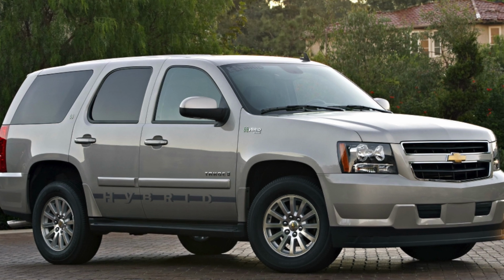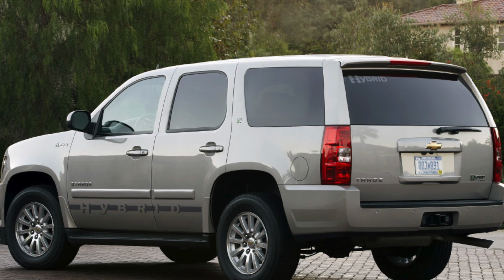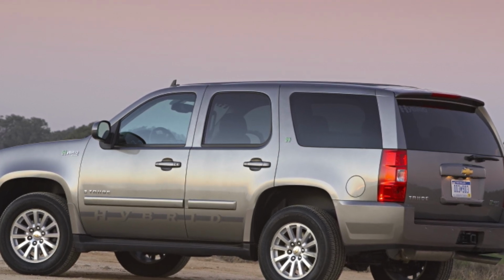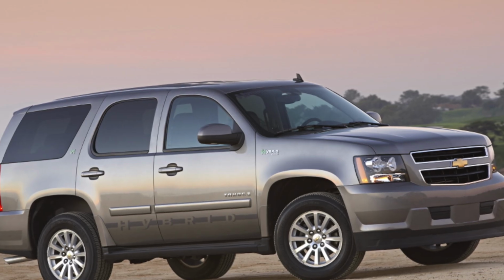Chevrolet Tahoe 3 Problems | Weaknesses of the Used Chevrolet Tahoe III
Should you buy a used Chevrolet Tahoe 3? Pros and cons, maintenance costs and common problems of the chevrolet tahoe 3.

Transmission problems
Engine reliability